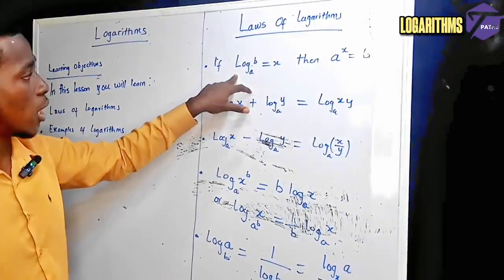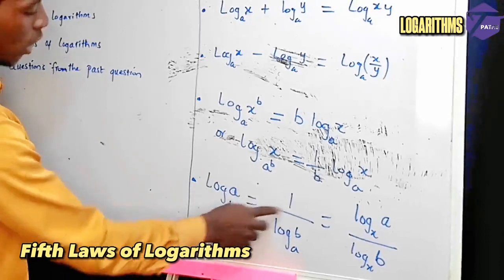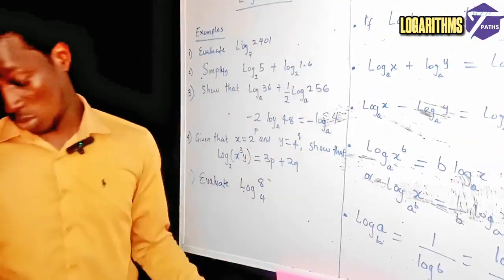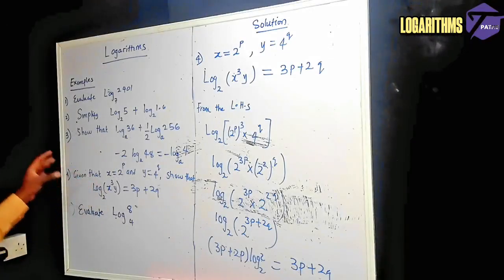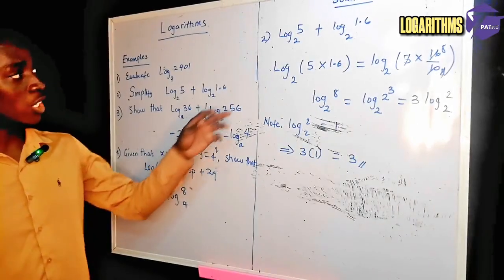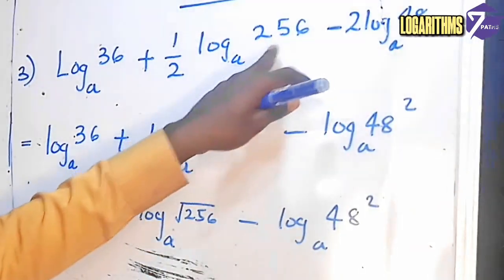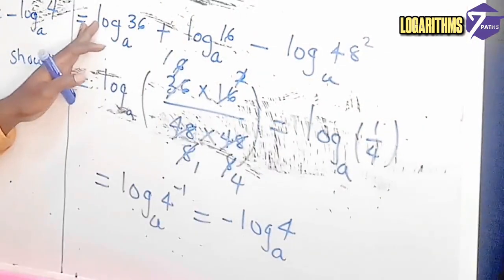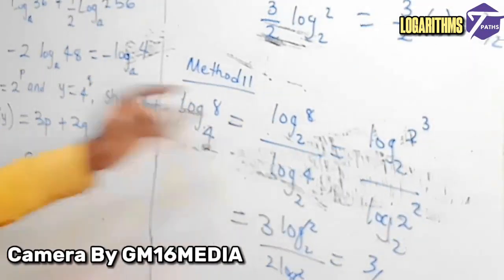TPaths Online Lecture - Laws of Logarithms. YabaTech Post UTME class. For more visit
TPaths Online Lecture. More free and live classes are available when you signup on tpaths.ng